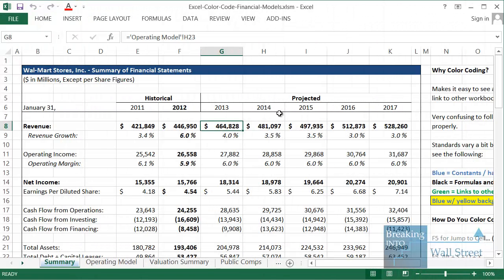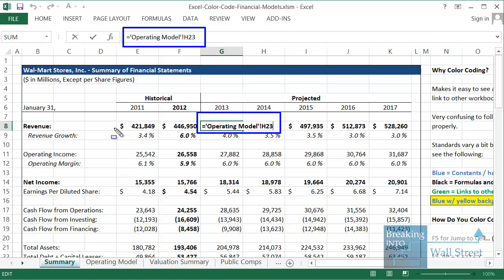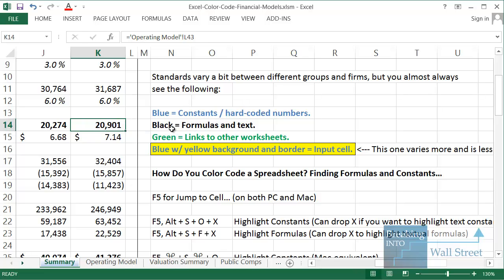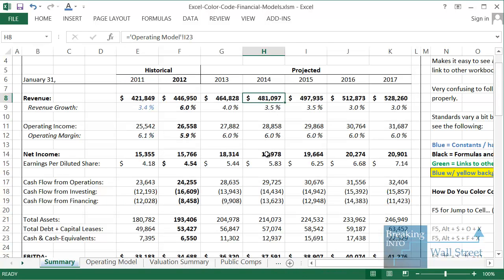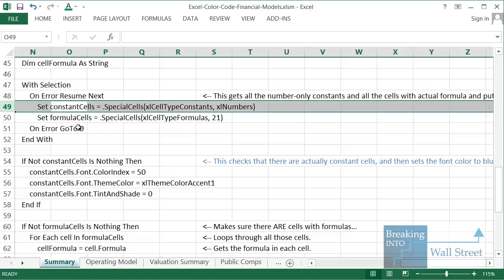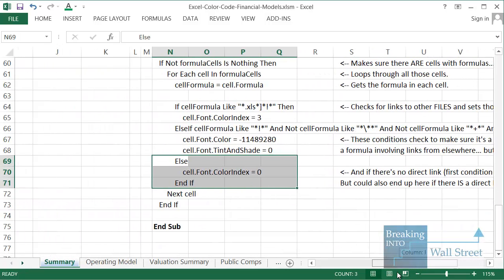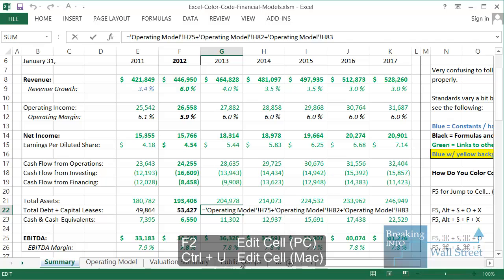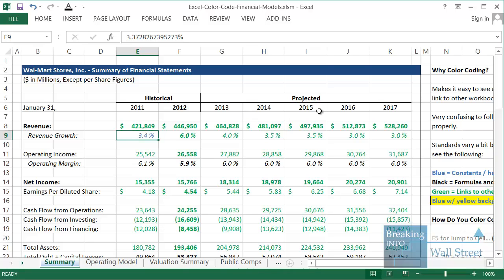Excel Tutorial - How to Color Code Financial Models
This will cover how to color code your financial models so that hard-coded numbers and constants are in blue, formulas and text are in black.
You will also learn how to make the links to other worksheets show up in green.

In addition to a simple method using the F5 shortcut key to jump to different cell types, you'll also learn how to use VBA code to accomplish this in a more elegant way that checks for different cases.

Here's an outline of what we cover in the lesson, along with the shortcuts used and the VBA code that you can use in your own models and spreadsheets:

Why is Color Coding Important?

Makes it easy to see at a glance what is a formula vs. constant vs. text vs. link to other workbook or worksheet.

Standards vary between different groups and firms, but you almost always see the following:

Blue = Constants / hard-coded numbers.

Black = Formulas and text.

Green = Links to other worksheets.

Blue w/ yellow background and border = Input cell. (This one is less important)

Excel Shortcuts for Finding Different Cell Types:

F5           Jump to Cell (PC / Mac)

F5, Alt + S + O + X   Highlight Constants (PC)
F5, Alt + S + F + X    Highlight Formulas (PC)

F5, ⌘ + S, ⌘ + O      Highlight Constants (Mac)
F5, ⌘ + S, ⌘ + F       Highlight Formulas (Mac)

Alt + H + FC       Font Color
Alt + H + H Cell Fill Color

On the Mac, you'll have to use CMD + 1 to access font and fill colors instead.

Ctrl + F       Find (PC)
CMD + F     Find (Mac)

F2        Edit Cell (PC)
Ctrl + U  Edit Cell (Mac)

How to Find Links to Other Worksheets / Workbooks:

Highlight formulas and...

Search for "!" but not 100% accurate, since hard-coded text might also have it.

And sometimes, a formula might have "!" but is NOT just a direct link elsewhere - it might just use a link from another worksheet IN a formula instead.

Better Solution - If You're Comfortable with VBA:

Please see the Excel file at this link below - YouTube does not allow us to upload VBA code because of some of the characters included in the code. So you can get the full macro and the VBA code from the Excel file below: